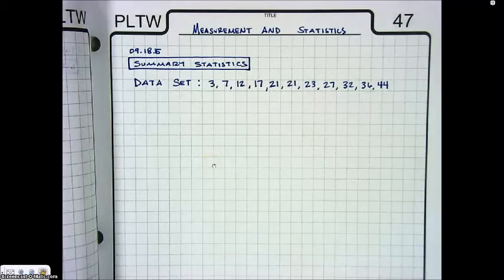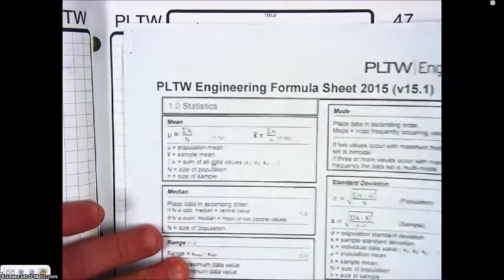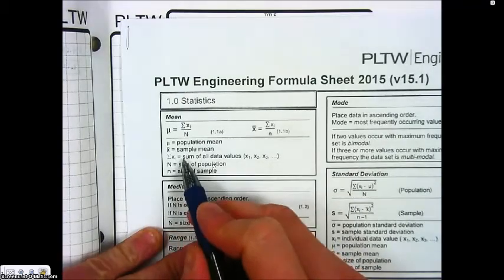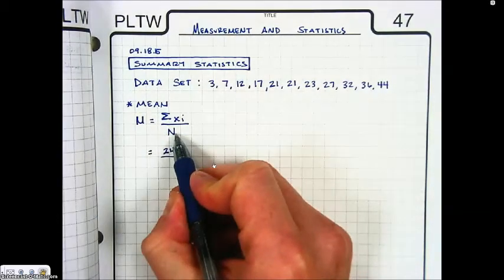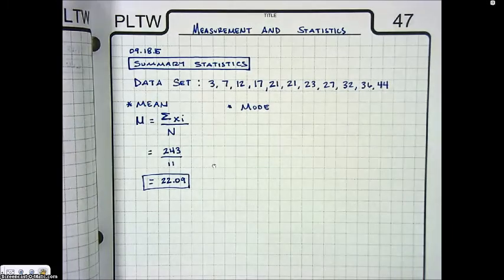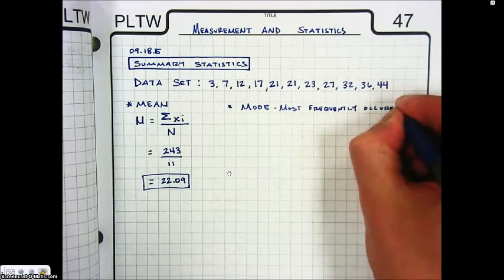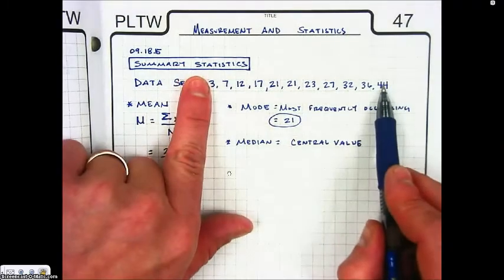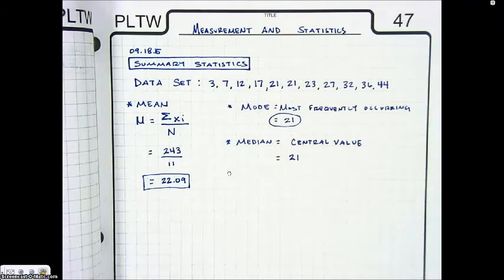U3 | Central Tendency